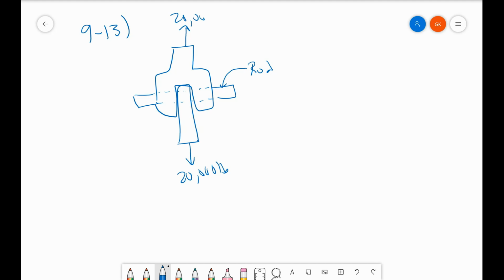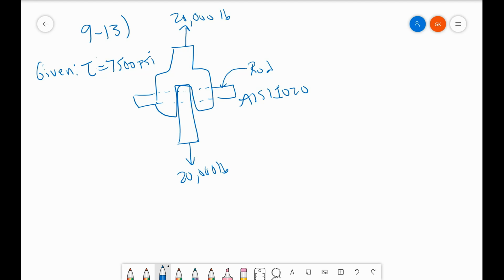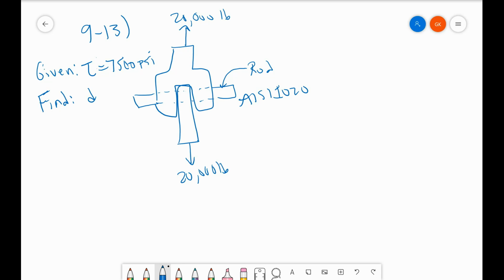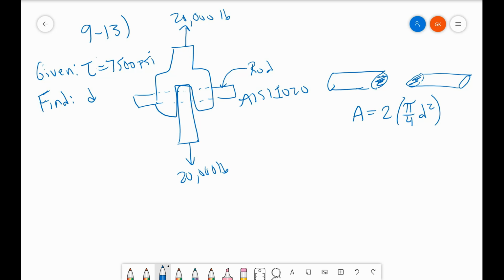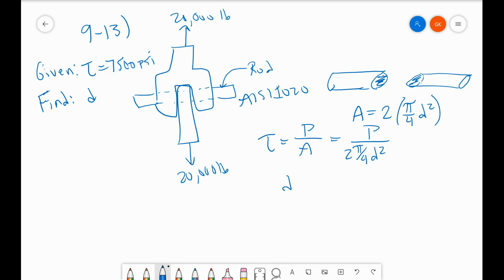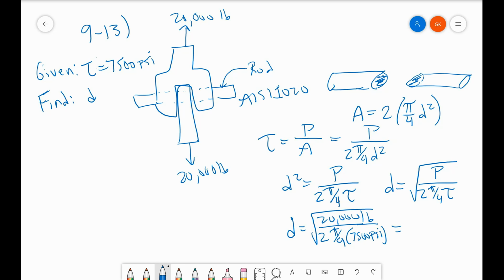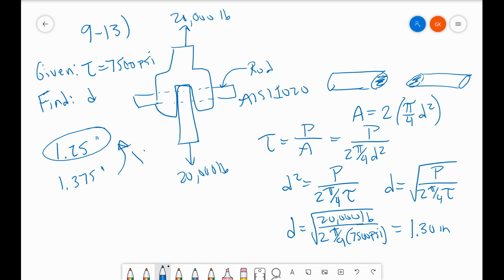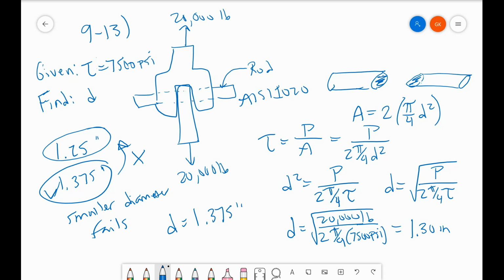Stronger than my Granny! Well almost...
Just so you know. My Granny lived to be 100. She gave my father a black eye and knocked him flat on his back when she was in a wheelchair in hospice at 97. The doctors had mistakenly notified Granny that her son was there. She figured my dad was a scammer as her memory was fading and she had forgotten that he was her grandson by marriage but knew he definitely wasn't her son. My poor dad never saw it coming. He will never live that down.